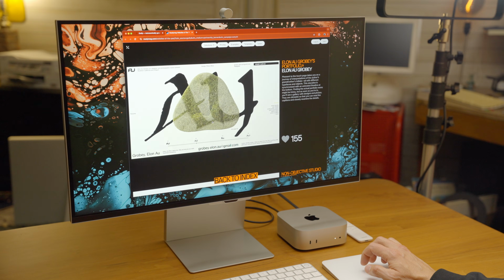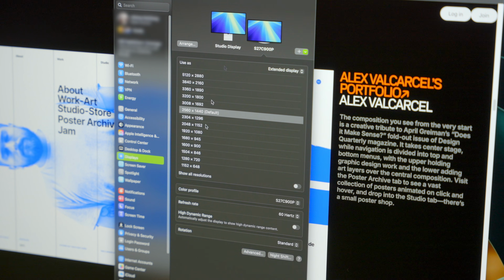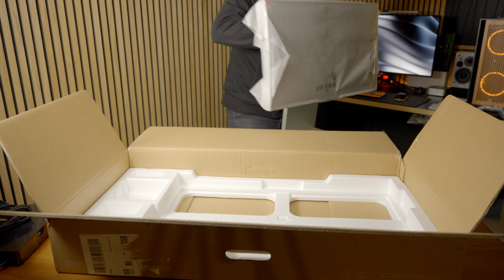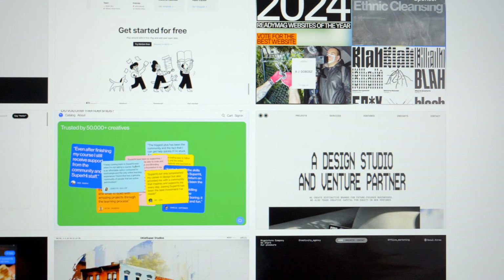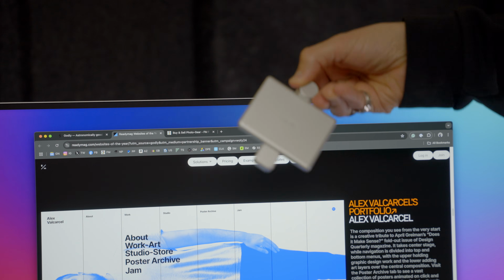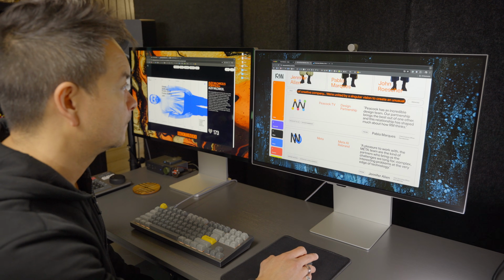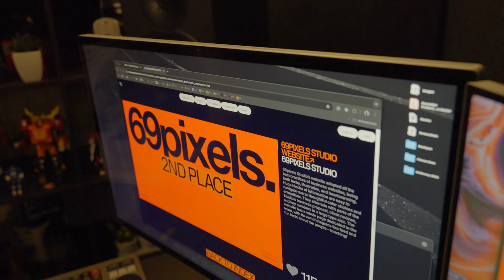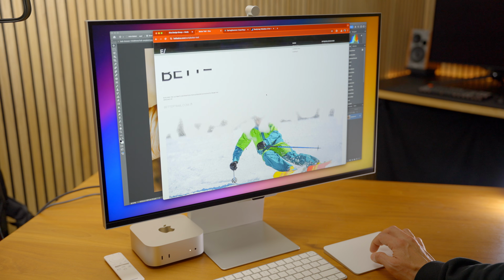Best Display for M4 Mac Mini? ✅ Samsung ViewFinity S9 5K vs Apple Studio Display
In this video, I review the Samsung ViewFinity S9 5K Display to see if it's the best bang-for-buck display for the Mac Mini M4 and compare it to the Apple Studio Display. I purchased this display on my own to offer a biased-free review.

Anker Powerhouse 90 👉🏼
Short power cable for Mac Mini M4 👉🏼
Apple Magic Trackpad with USB-C 👉🏼
Apple Magic Keyboard with Touch ID 👉🏼

My PC:
Corsair 5000D Airflow PC Case 👉🏼
RGB Light Bar 👉🏼
AMD Ryzen 5800X3d 👉🏼
Corsair Vengeance RGB PRO DDR4 32GB (2x16GB) 3600MHz 👉🏼
NZXT N7 B550 Motherboard for AMD AM4 👉🏼
NZXT Kraken Z63 AIO RGB CPU Liquid Cooler 👉🏼
NZXT Fans F140 RGB Fans 👉🏼
Keyboard (Keychron K1) 👉🏼
Speakers on my desk 👉🏼
HDMI Cable I'm using with this display 👉🏼

As a musician and songwriter, I make my own music for my videos; all of my music is original to me.

GEAR USED TO CREATE THIS VIDEO:
Sony FX3 👉🏼
Sony A7RV 👉🏼
Sigma 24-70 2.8 ART v2 👉🏼
Sennheiser MKE 600 Shotgun Mic 👉🏼
RODE Wireless GO II 👉🏼
Amaran 200X LED Video Light Bi Color 👉🏼
Video Tripod I use 👉🏼
ZHIYUN MOLUS X100 Portable LED Video Light 👉🏼
SMALLRIG Parabolic Softbox Quick Release Bowens Mount 👉🏼
GVM 1500D RGB LED Video Light 2 pack 👉🏼
LG C2 OLED 42” 👉🏼
Apple Studio Display 👉🏼
KVM Switch 👉🏼
OWC Thunderbolt 4 Dock 👉🏼
AirPods Max, Space Gray 👉🏼
INNOCN 15.6” OLED Portable Monitor 👉🏼
SanDisk 4TB Extreme PRO 👉🏼
SanDisk 2TB Extreme PRO 👉🏼
SanDisk 1TB Extreme PRO 👉🏼

Edited via Davinci Resolve on a Mac Pro, Alienware 32" QD-OLED, and a Apple 30" Cinema HD Display.

Any way you can support me will get you more great content faster!

Follow on Instagram:   / johnnymcclung

00:00 - INTRO
00:26 - SPECS
00:52 - 5K!
01:07 - PRICE
01:22 - IN THE BOX
01:40 - Display Rotation
01:52 - Magnetic Camera
02:00 - SETUP
03:13 - VS Studio Display
03:58 - Webcam Comparison
04:26 - Waking Up
04:45 - Adjustability
04:59 - Calibrating
05:22 - Viewing Angle & Backlight Bleed
06:12 - Using with Mac Mini M4
07:10 - FINAL THOUGHTS
07:24 - OUTRO